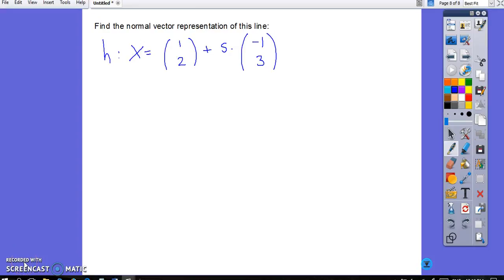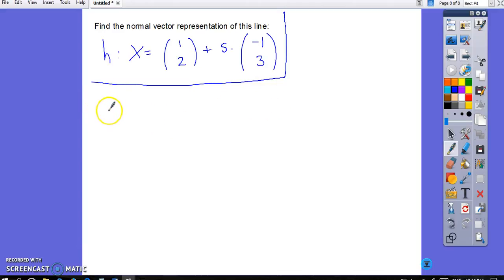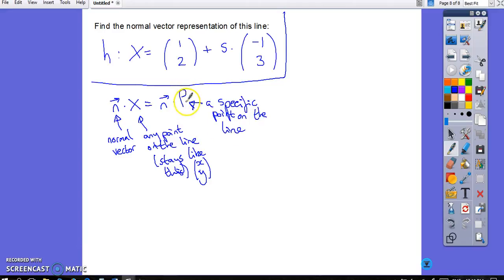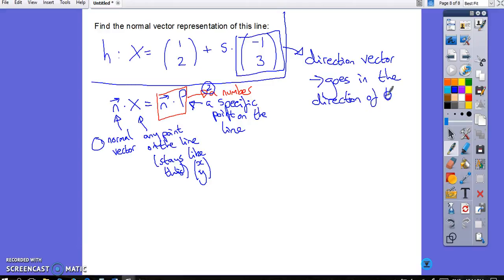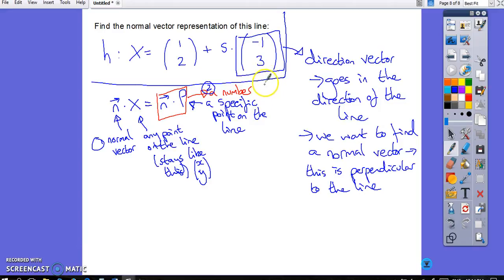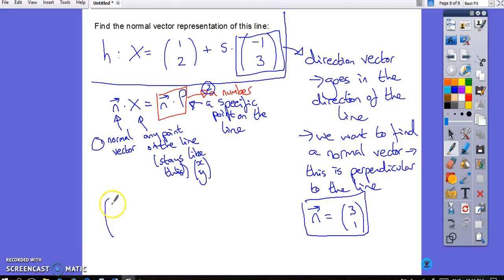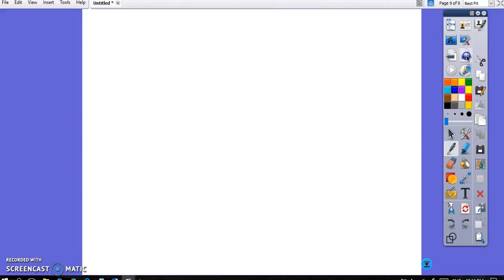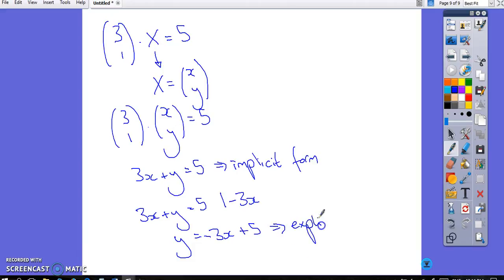6A EXTRA 2 Vector Equation to all other forms